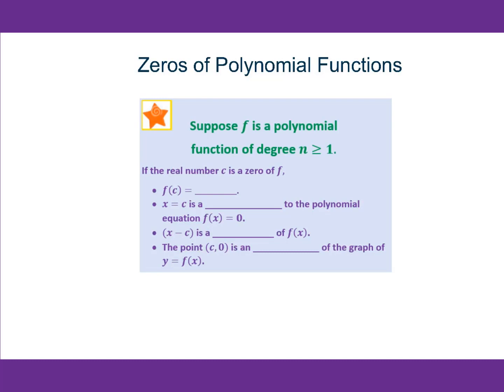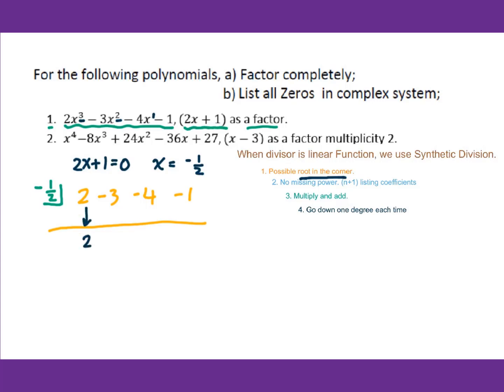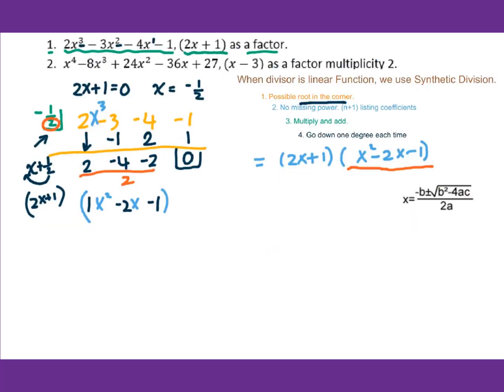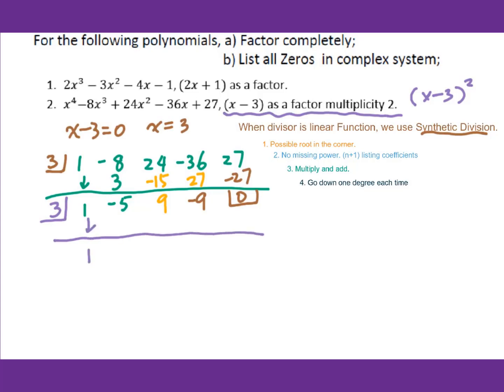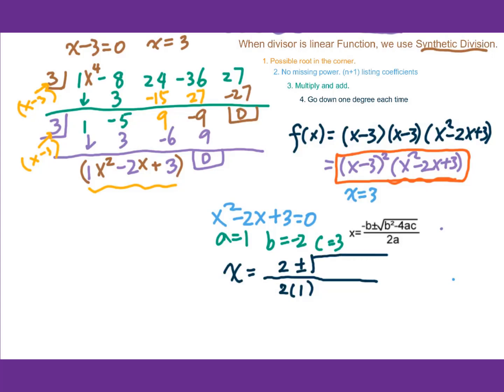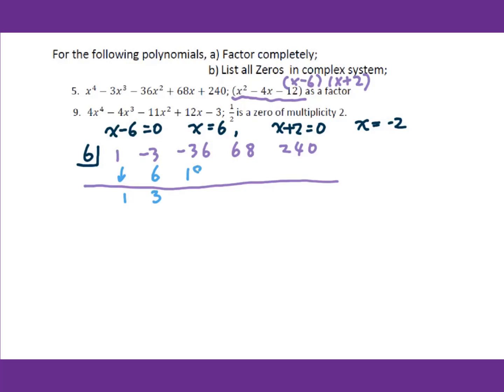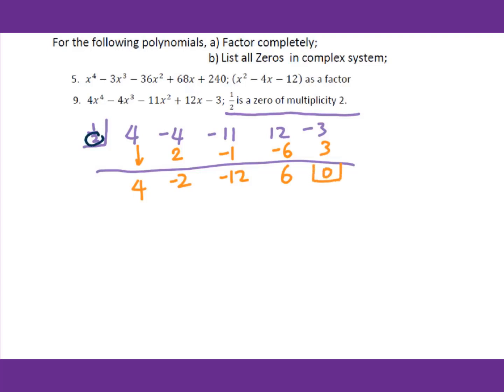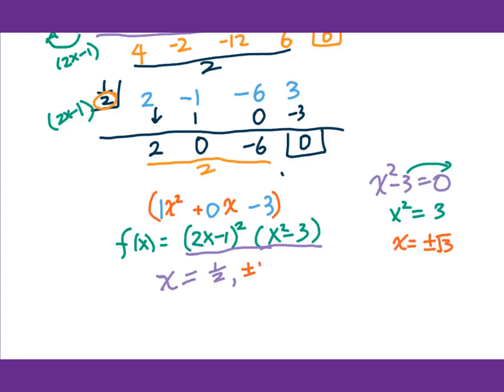Chapter 2.3(1) Zeros of Polynomial Functions